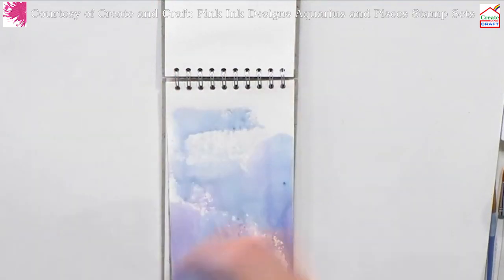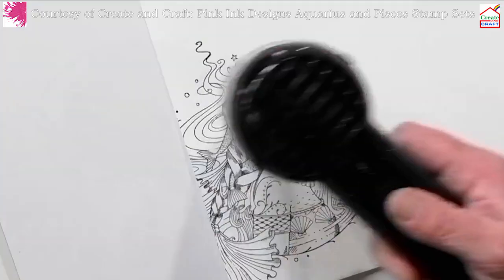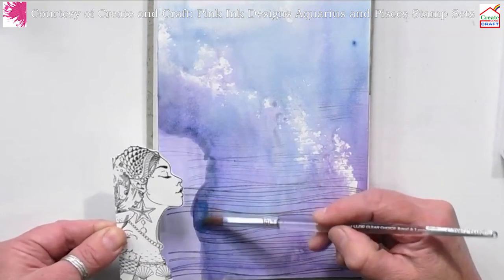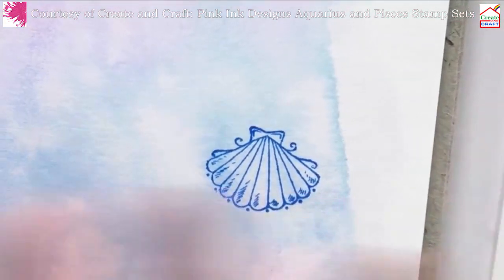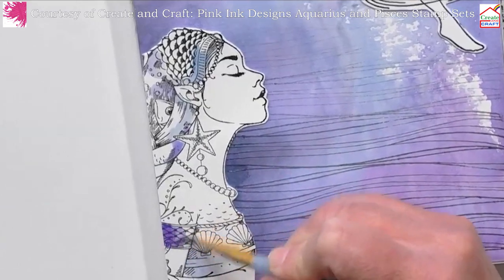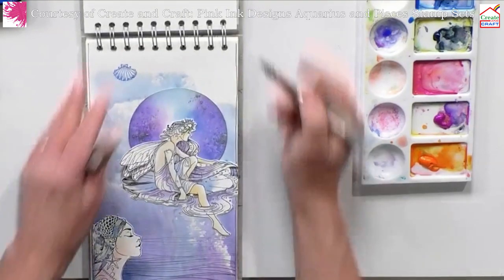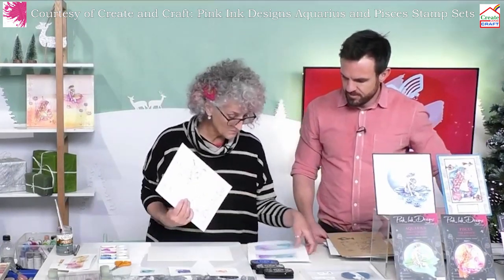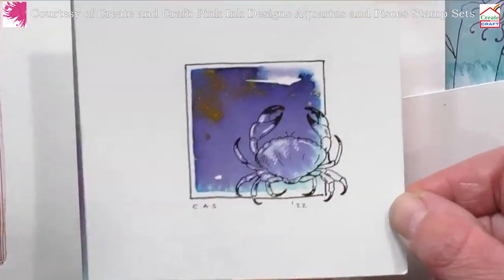Journaling Techniques with Cathie from Pink Ink designs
Cathie Shares great tips on stamping in journals using the Aquarius and Pisces stamp sets.